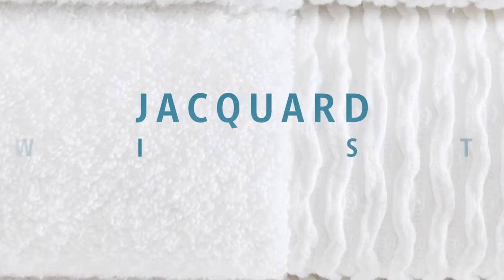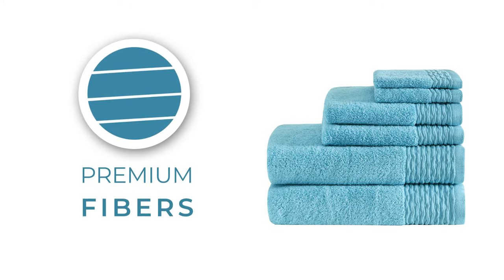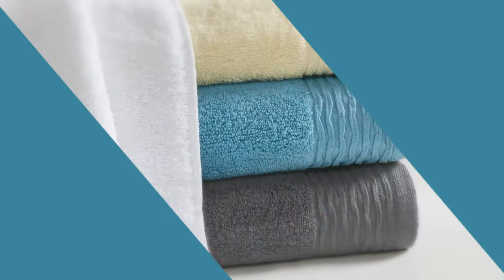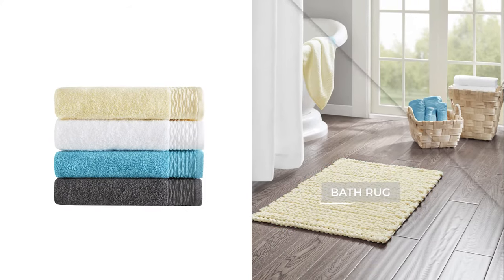Jacquard Zero Twist Cotton Bath Towel Set